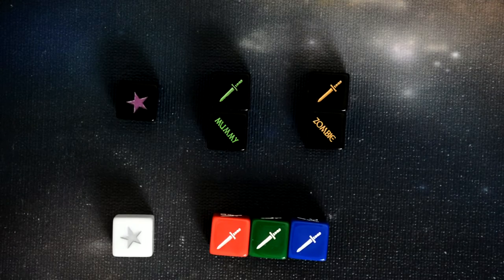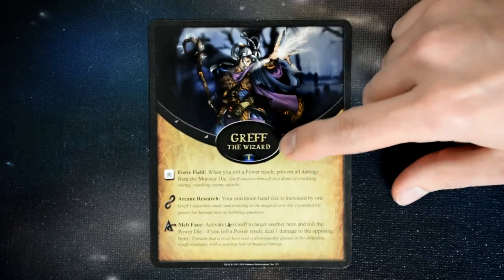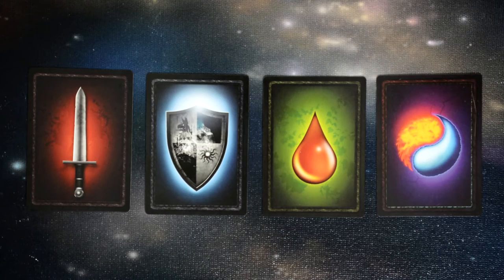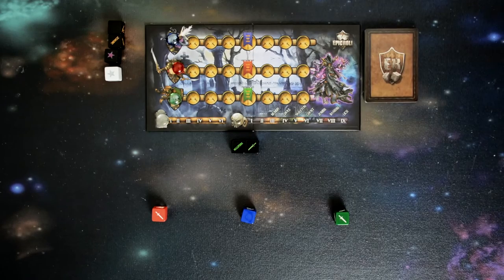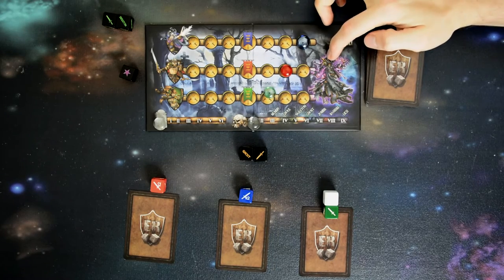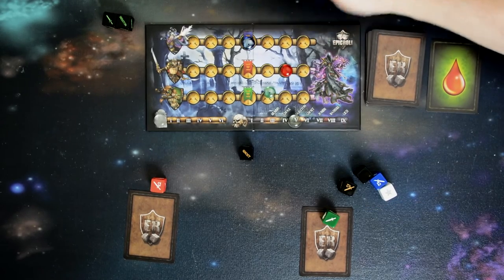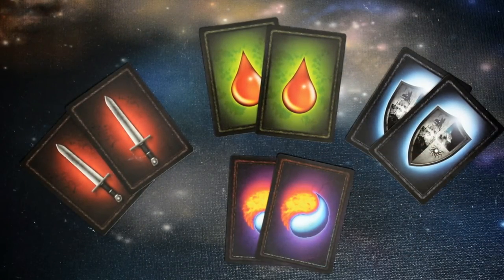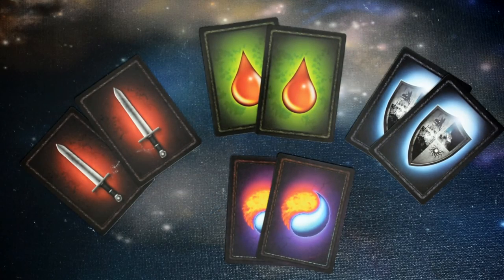Learn to Play: Epic Roll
In this video I will teach you how to play Epic Roll including: break down of the cards and pieces, setup, player turns, end of game conditions, and advanced rules. I will also give you my thoughts and opinions on the game and how it plays.

Game type: push your luck dice game
Run time: 15-20 mins
Learning Curve: couple of rounds
Number of players: 2-3
Designers: Jon Nord, Matt Nord
Publisher: Summon Entertainment Corp